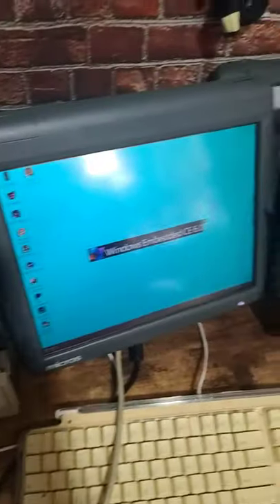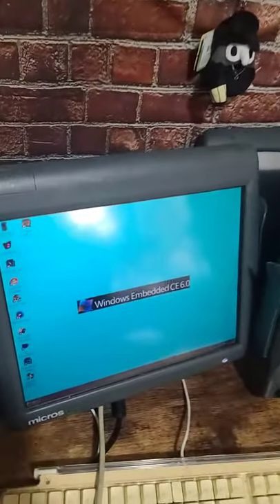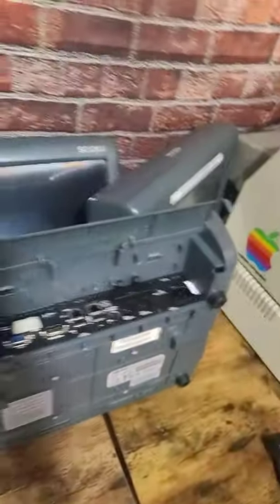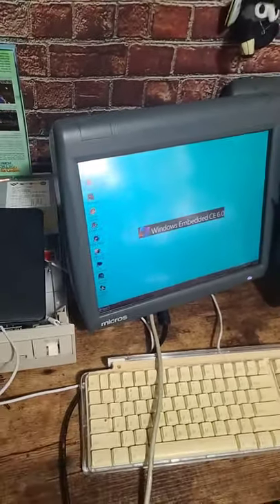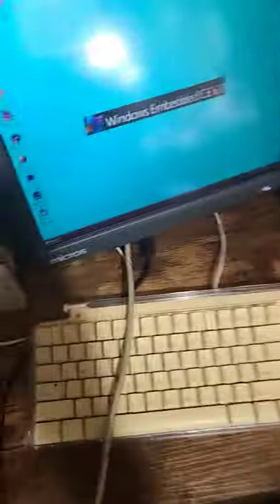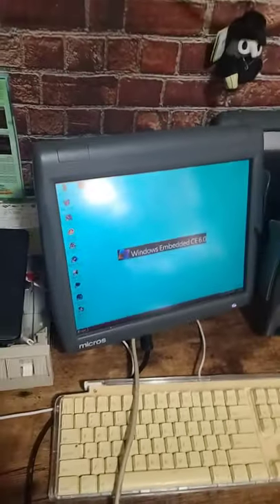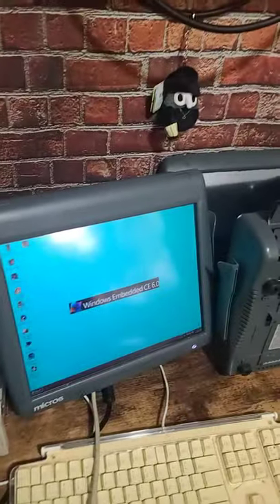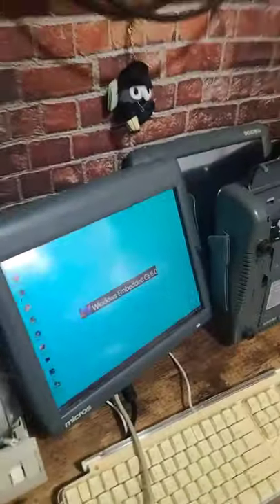Old School Computers! e-Waste Find! YouTube Shorts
I guess you could call this a dumpster dive of sorts, but I didn't really dive into any dumpsters. This is my first big e-waste find. I saw them sitting on the side of the road close to a trash and recycling drop-off and scooped them up for future projects!

Retro Tech Toys
C/O Adam

My Tools:
T-15 bit for opening a Macintosh SE
Rework Station
3D Printer
Rotary Tool
Screwdriver / Toolkit
Gamebit screwdriver for NES carts
CLASSIQ N NES clone